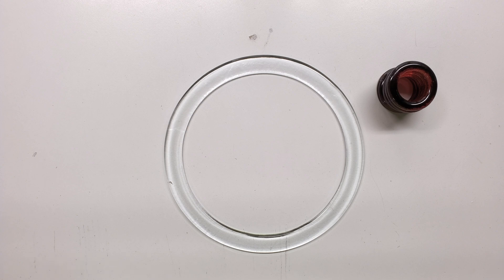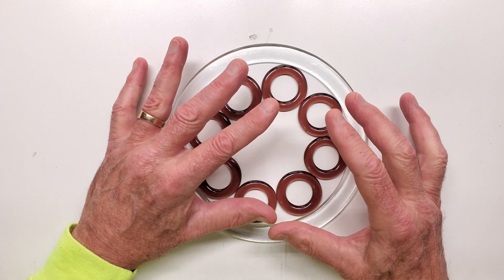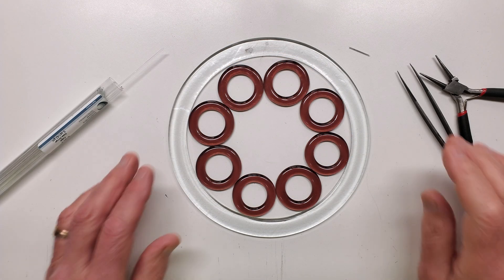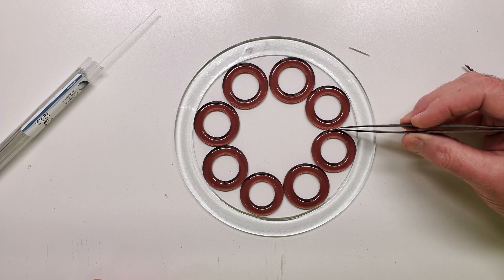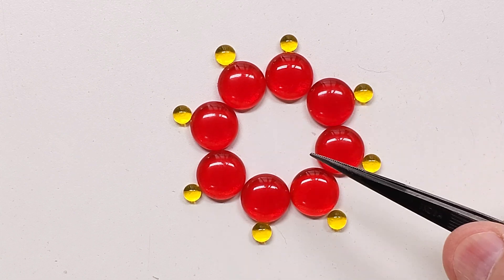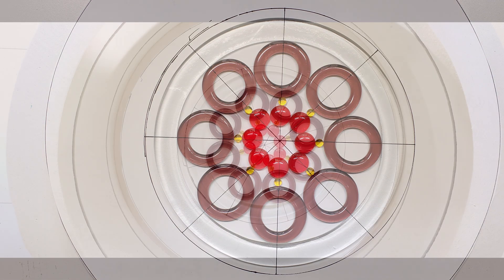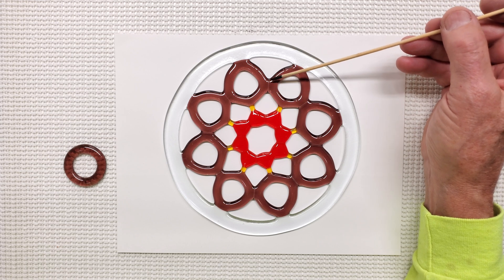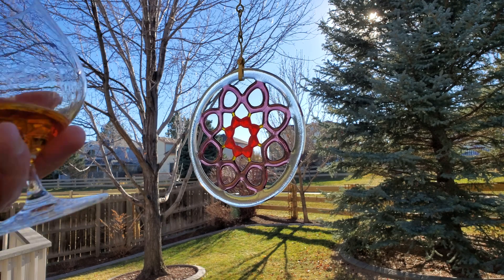Stained Glass - Inner Ring Fusing - An Experiment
Kelpieone from Stained Glass Cuts experiments with fusing small stained glass rings inside a larger glass ring.   Playing with the coefficient of expansion, and the impact of viscosity on design voids, the potential for unique designs is revealed.   Tested compatible stained glass with a COE of 96 is used in this experiment.

-Cheers!